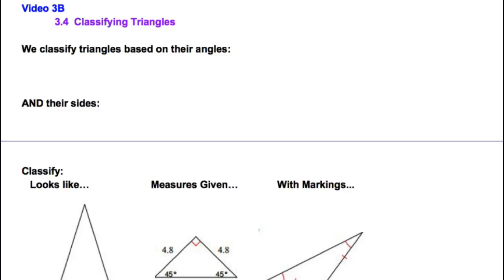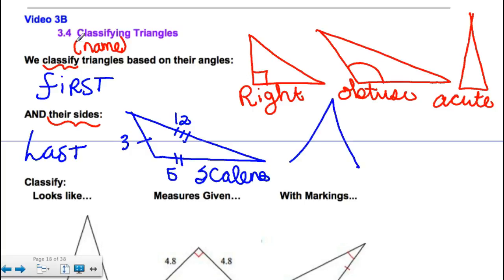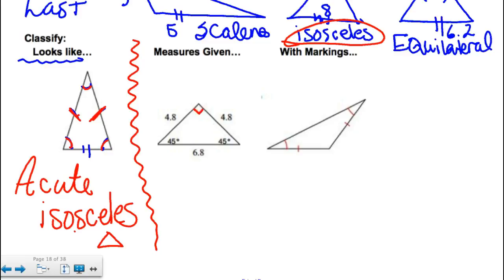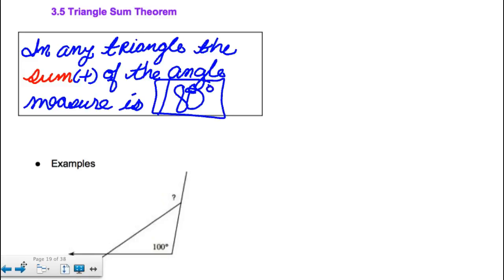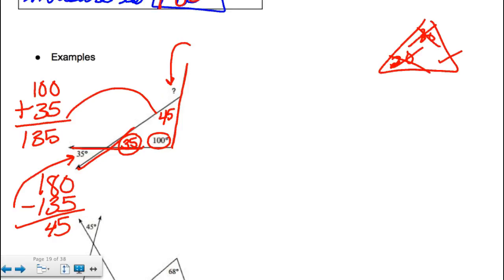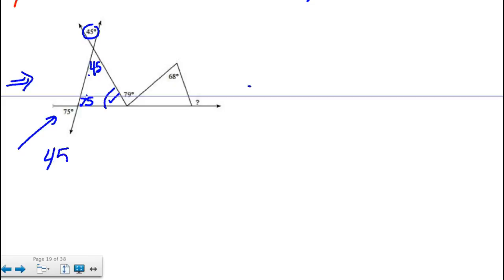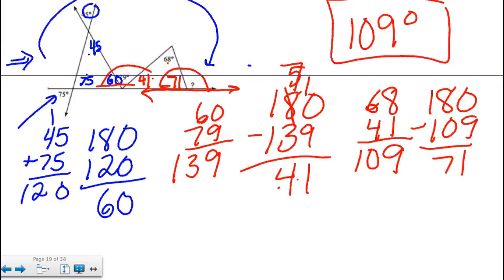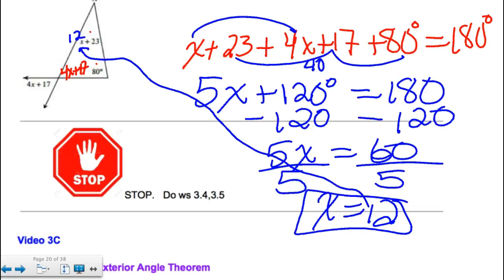SS GeometryS1 Video3B